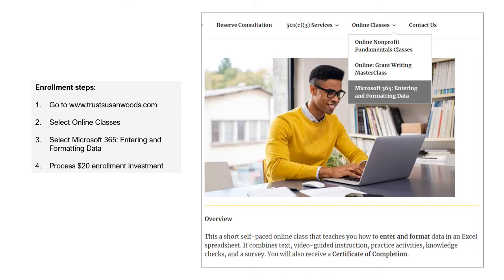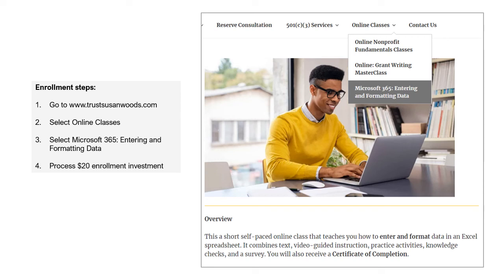PREVIEW: Microsoft Excel 365 - Entering and Formatting Data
Susan Woods Nonprofit Solutions introduces a new series of self-paced online Microsoft classes. The first Microsoft software application in the series is Microsoft Excel 365.
Overview
This is a short self-paced online class that teaches you how to enter and format data in an Excel spreadsheet. It combines text, video-guided instruction, practice activities, knowledge checks, and a survey. You will also receive a Certificate of Completion.

Target Audience
This class is specifically designed for people who are new to Microsoft Excel without any experience using the application. If you used Excel before, this is not the class for you.

Learning Objectives
Upon completion of this class, you will be able to enter and format data in the Microsoft Excel 365 spreadsheet accurately and efficiently. Specifically, you will learn to:

• Define Microsoft Excel 365
• Define Excel rows, columns, and cells
• Determine Excel addresses
• Use bold, italics, underline formatting
• Use center, left, and right cell alignments
• Use cell background colors from the scheme
• Use font styles and font sizes

How to complete the class?
You can complete this online self-paced Microsoft Excel 365: Entering and Formatting Data class at your pace, around your schedule, in the comfort, privacy, and safety of your home. The class will be available for completion 60 days after enrollment.